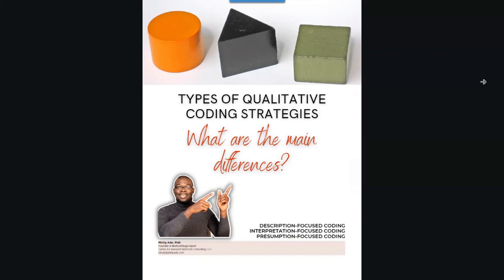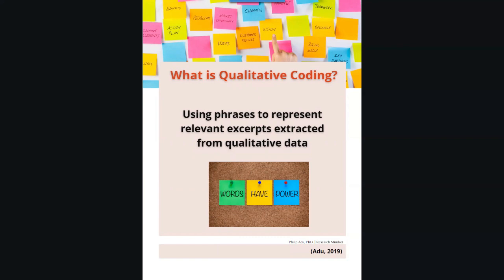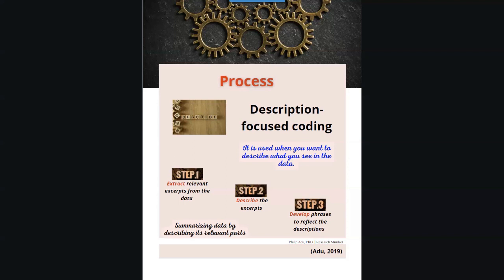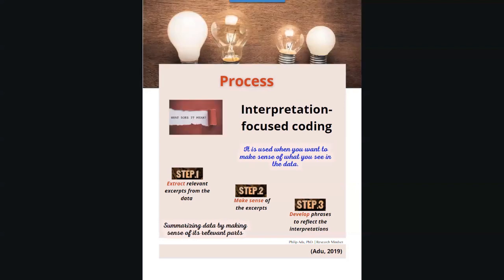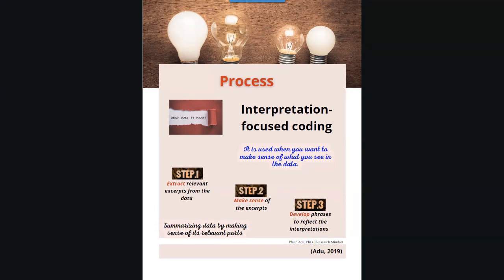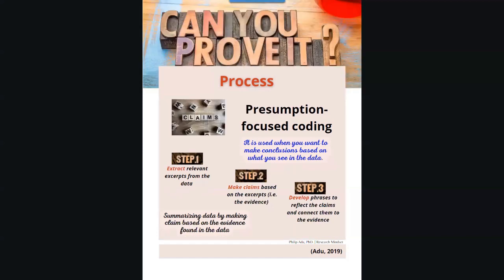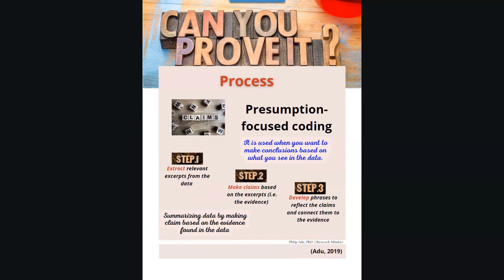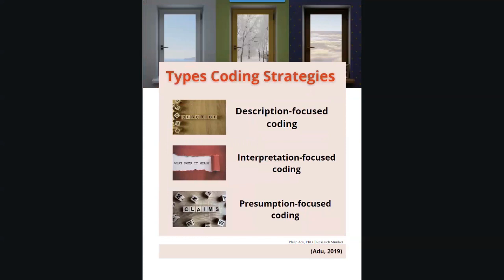Qualitative Data Coding: Explaining the process and strategies of coding qualitative data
n the context of coding, the process involves systematically analyzing participant transcripts and identifying significant information. This information is then assigned labels, referred to as codes. There are three main strategies for developing these codes.

The first strategy is description-focused coding, where the researcher describes the identified significant information in the transcript and creates a concise phrase representing it. This strategy views the researcher as a reporter, understanding and describing what participants are conveying.

The second strategy is interpretation-focused coding. Here, the researcher goes beyond direct description and seeks to make sense of the significant information. By interpreting the meaning behind the information, the researcher develops codes that address the research question.

The third strategy is presumption-focused coding, which involves making inferences and drawing conclusions based on the evidence in the data. The researcher identifies significant information and formulates claims or conclusions based on it. These claims are represented by codes consisting of two to five words.

These three strategies can be used individually or in combination during the coding process to indirectly address the research question. The book mentioned outlines these strategies as description-focused coding, interpretation-focused coding, and presumption-focused coding, providing a step-by-step guide to qualitative data coding.
▼TOOLS AND SOFTWARE FOR MY YOUTUBE